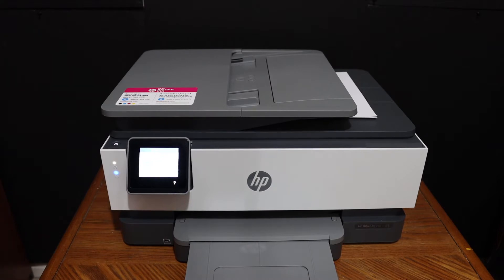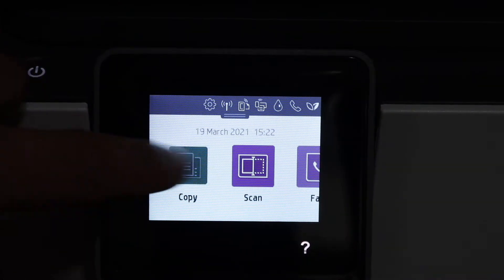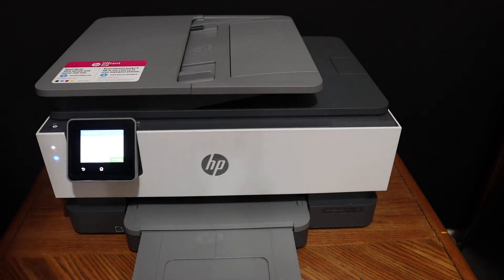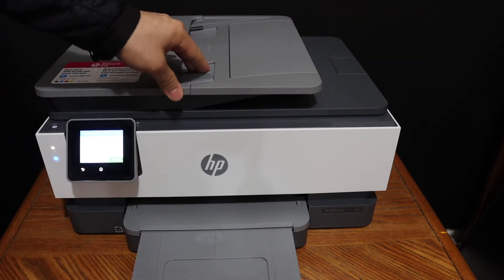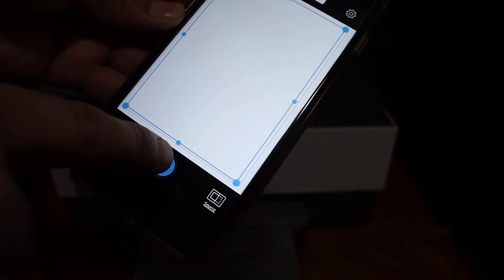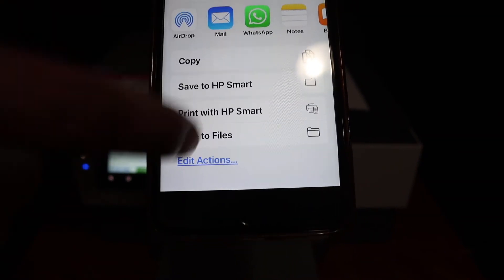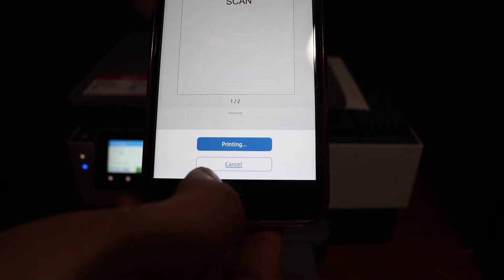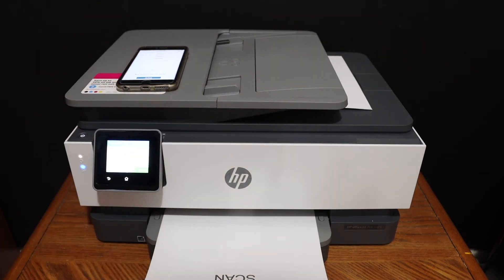How To Copy, Print, Scan With HP OfficeJet 8010 Series Printer ?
This video reviews the step-by-step method to do the copy, wireless printing, and scanning with your HP OfficeJet 8010 Series All-in-one printer. You can do wireless printing and scanning with WiFi or WiFi Direct setup which is explained in the different videos.